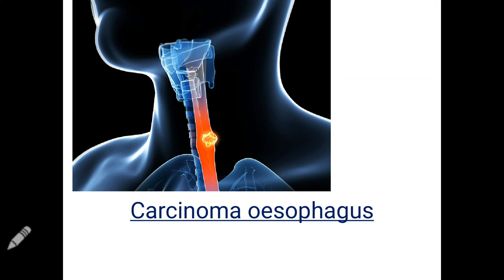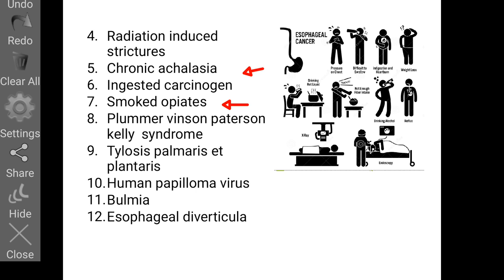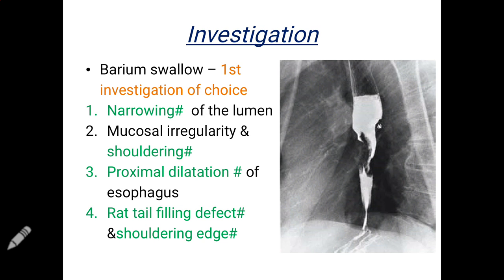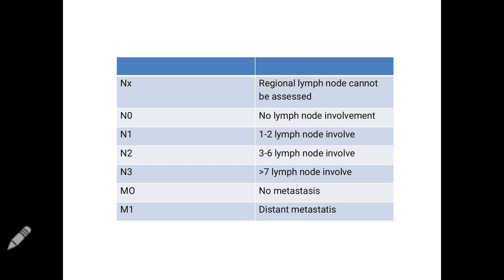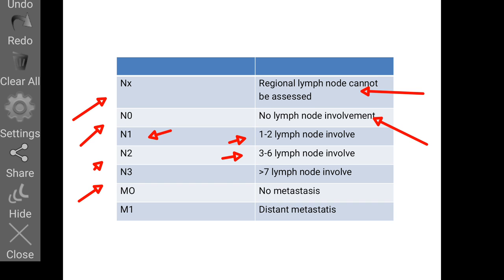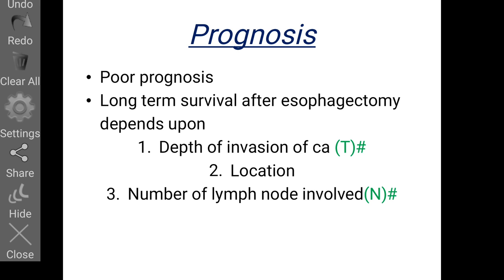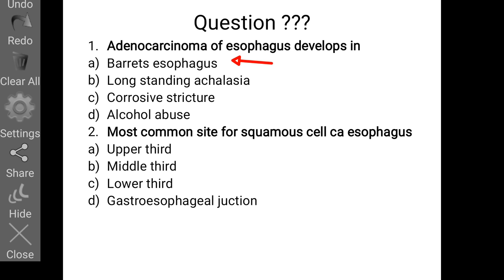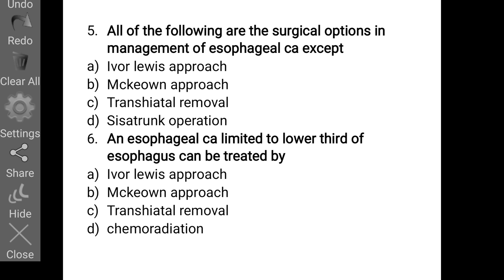Carcinoma esophagus + important questions discussed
Learn cancer esophagus in details plus do important questions